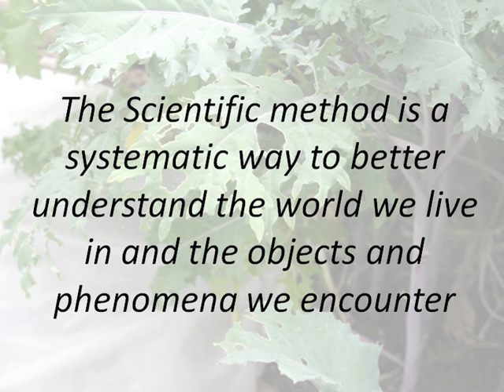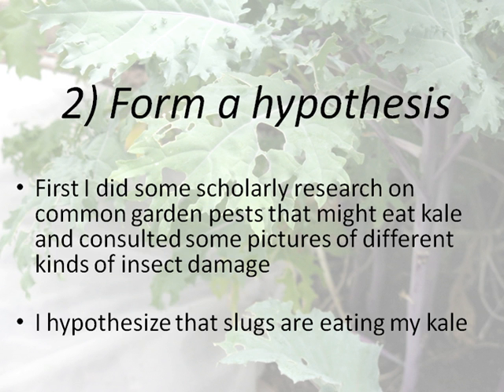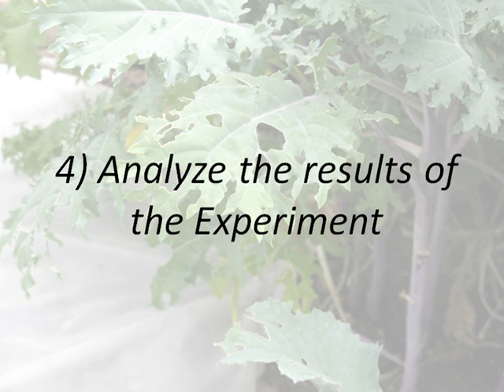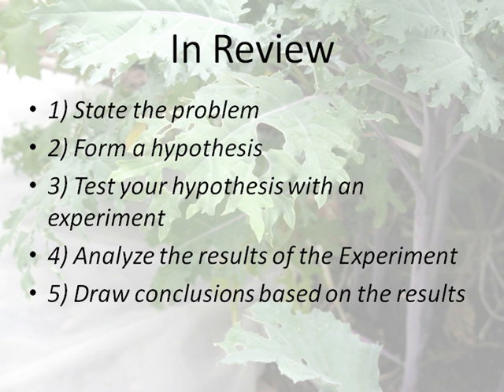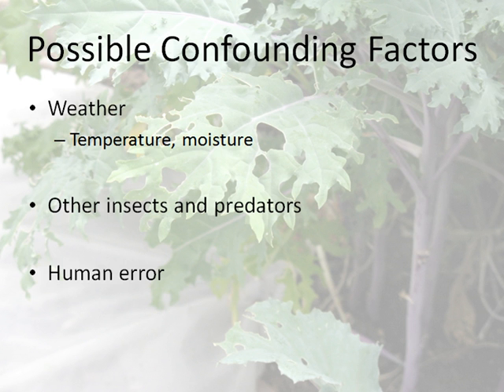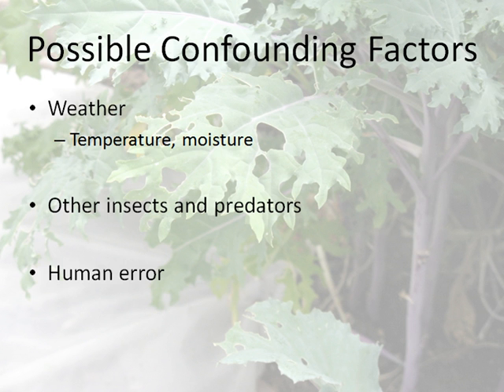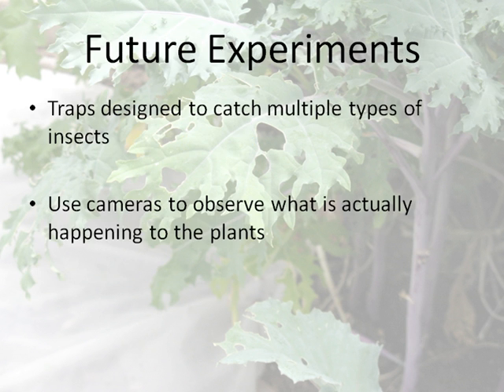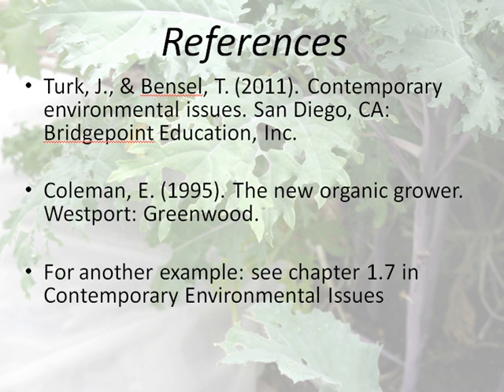The Scientific Method Presentation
A brief overview and example of how to use the scientific method to answer a question or solve a problem.

Presenter: Marc Hnytka